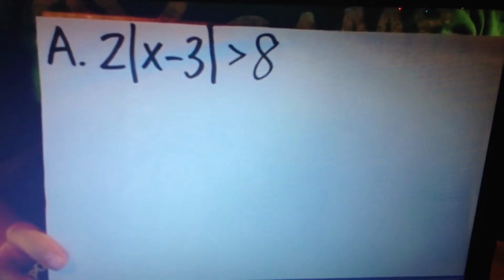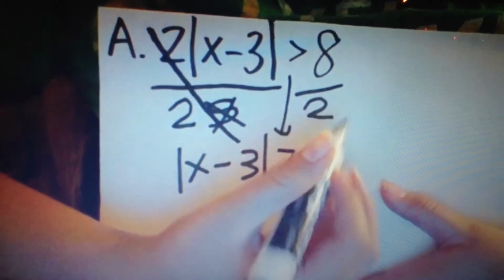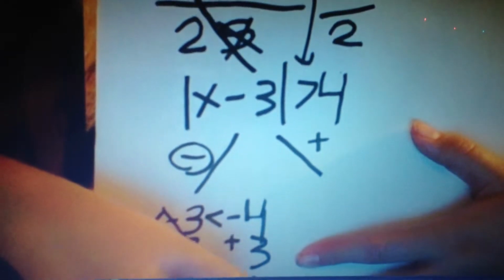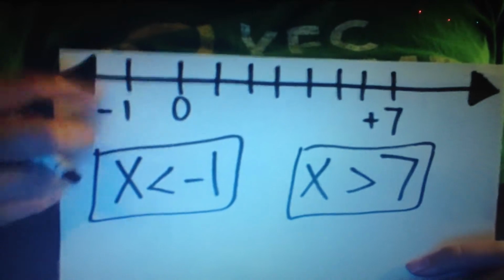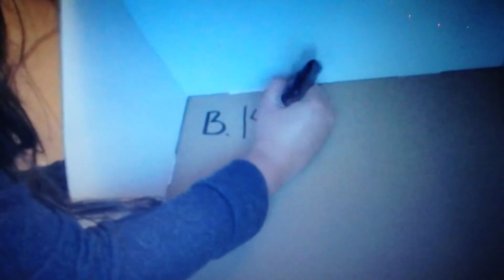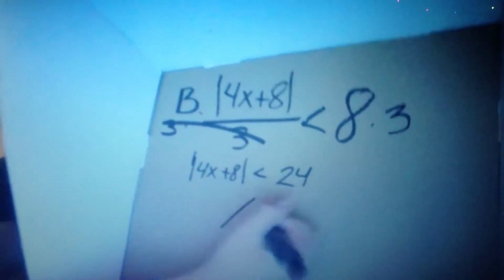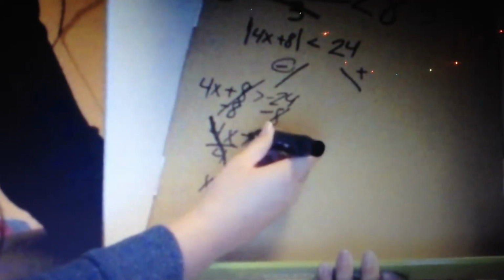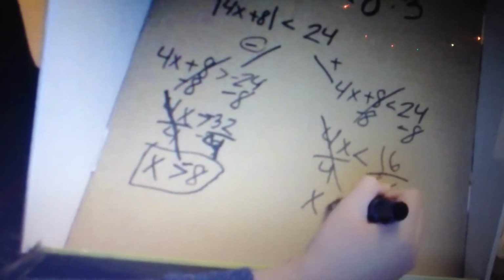How to solve absolute value inequalities with disjunctions and conjunctions